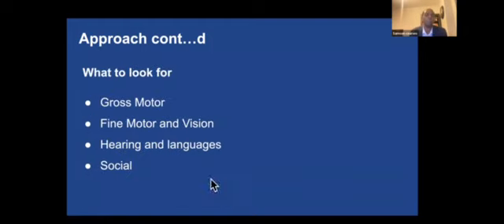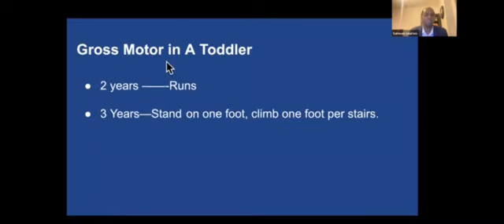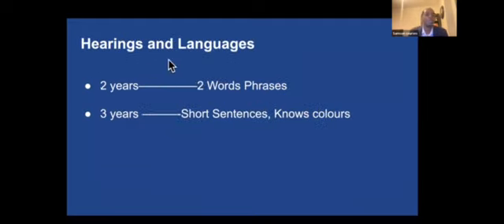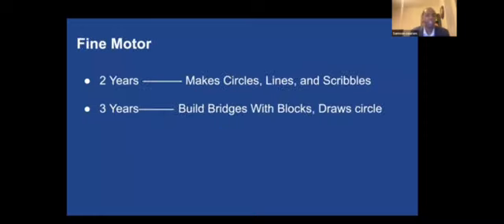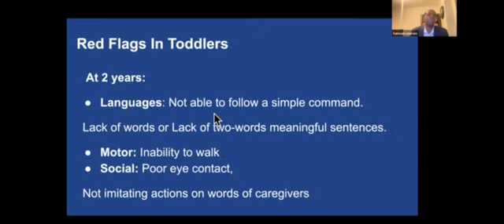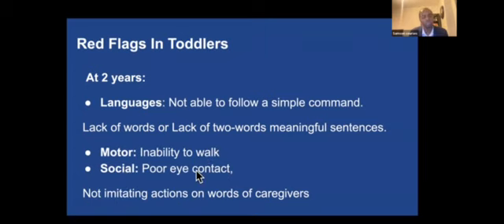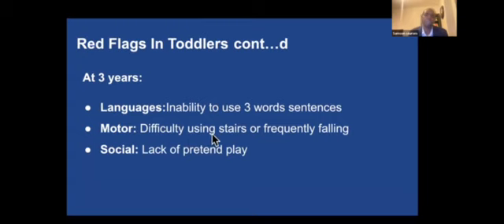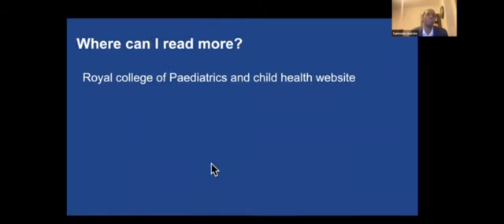Teaching milestones in toddlers PLAB 2 UKMLA SAMSON academy Genius Class Mo sobhy